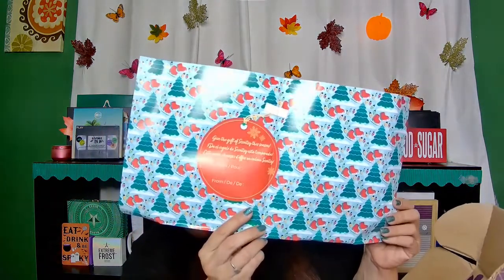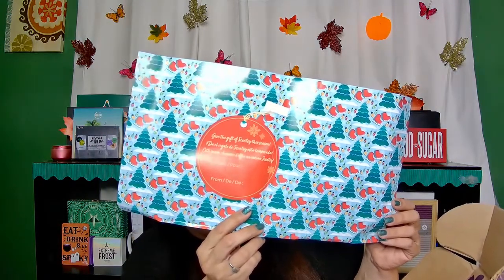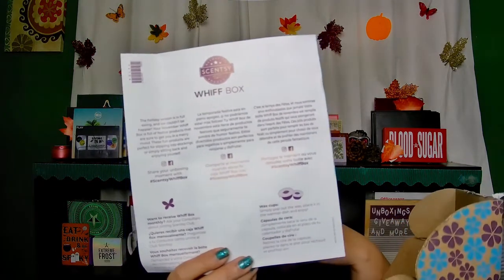Scentsy Whiff Box November